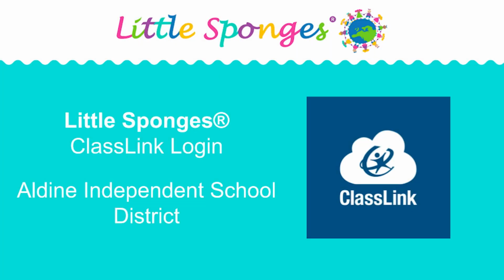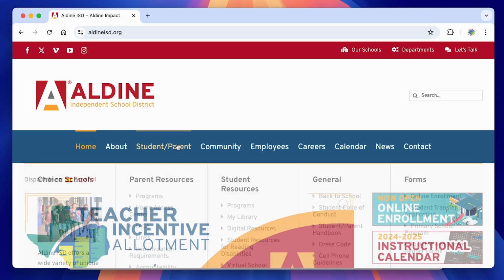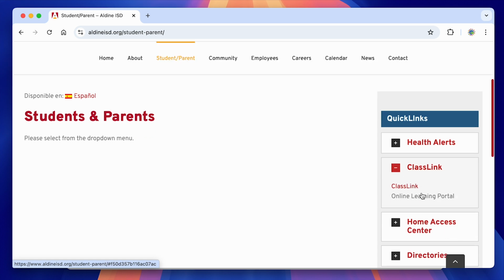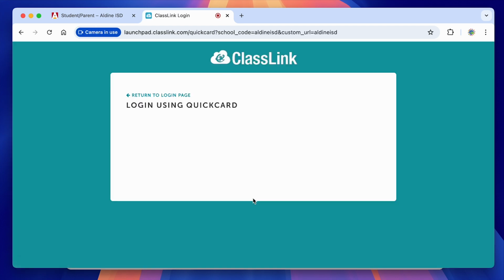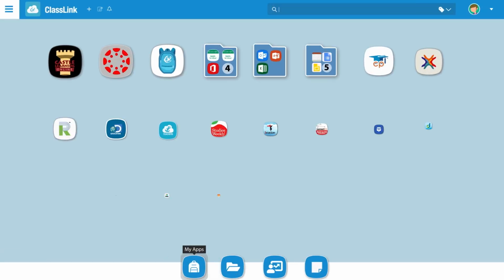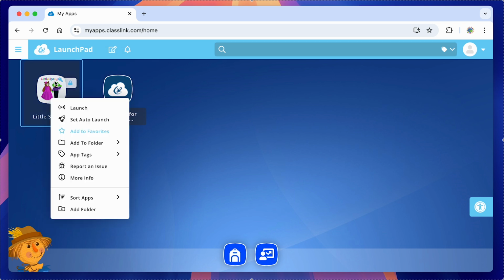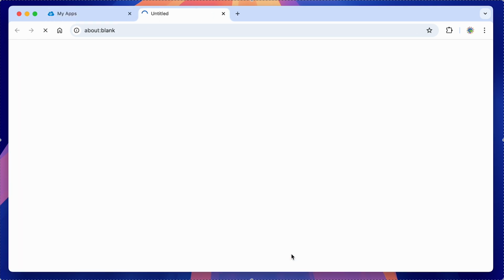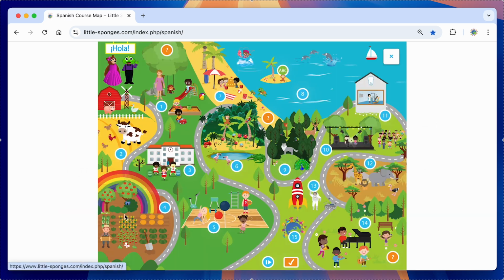Aldine ISD | How to Log In to Little Sponges via ClassLink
Struggling to log in to Little Sponges through ClassLink? We’re here to help! This quick and easy tutorial will guide you through each step, so you can access Little Sponges’ engaging language-learning platform in no time.

🔑 What’s Covered in This Video:
 • How to log in to ClassLink 🚀
 • Where to find the Little Sponges app 🖥️
 • Adding Little Sponges to Favorites 🌟

ClassLink makes it simple for students, parents, and teachers to securely access educational tools. With this guide, you’ll be set up for success in just a few clicks!

🌟 Why Choose Little Sponges?
Little Sponges offers fun, interactive, and multilingual learning resources that support student success and parent engagement both at school and at home.